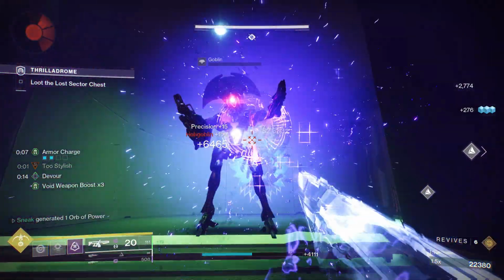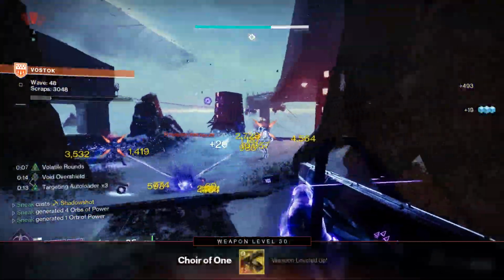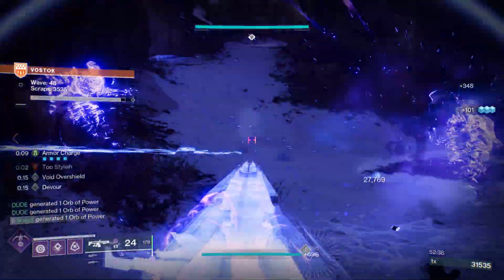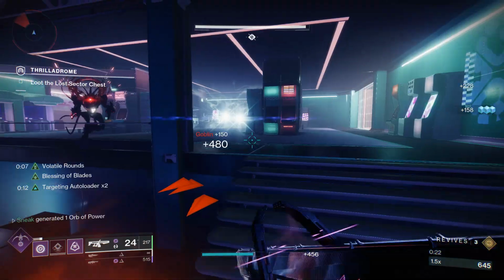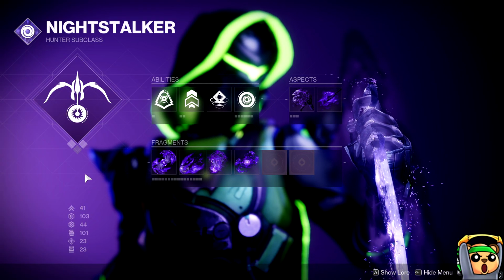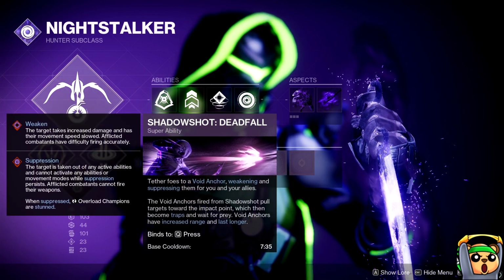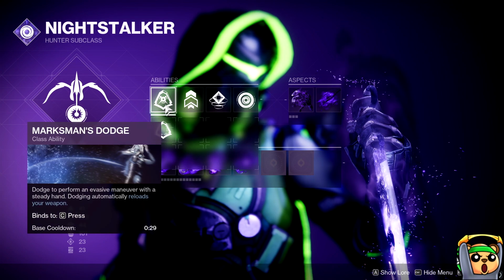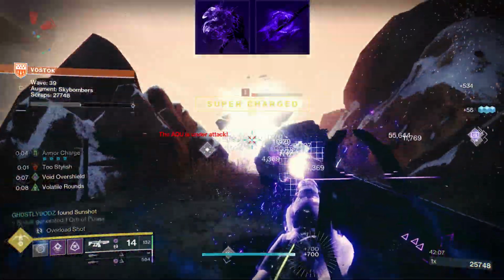The Best HUNTER Choir Of One Build In Destiny 2